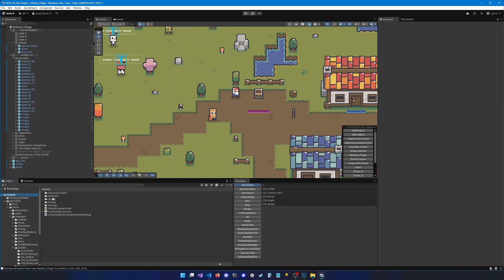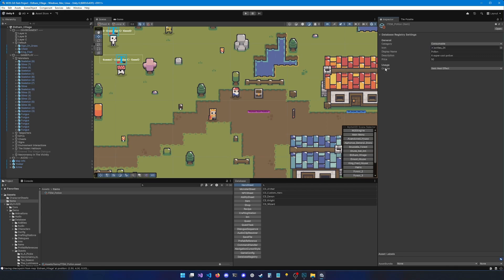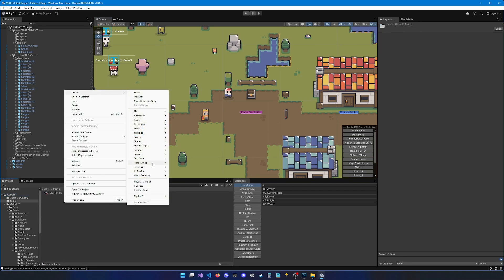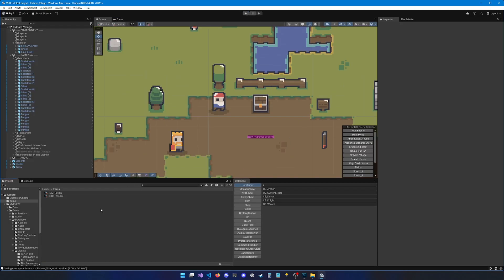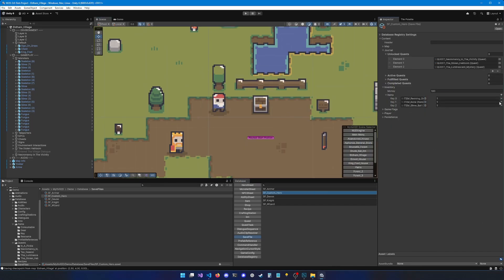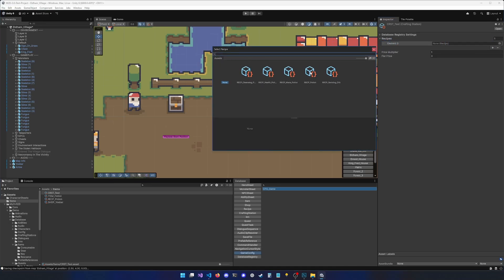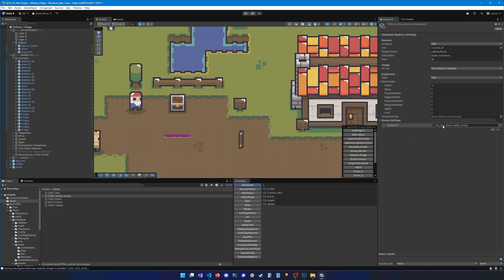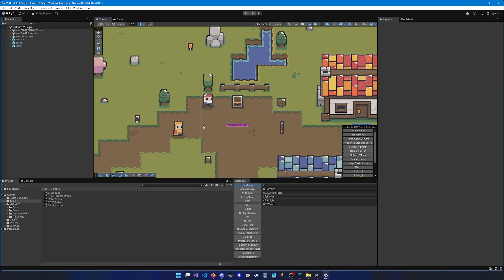Unity & Mythril2D | No-Code 2D Action RPG: Items, Crafting & Shops | #8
In this video, we'll learn how to create items, recipes, crafting stations, and shops with Mythril2D. By the end of this video, you should be able to create your very own items, craft them, and put them for sale!

Mythril2D is a top-selling Unity Asset that allows you to create 2D Action RPG games quickly and without any coding requirements! Create your own story with quests and dialogues, challenge your players with real-time combat, build your world with unique monsters and interactive elements, craft unique classes, and much more!

I'd like to thank the Mythril2D community for its awesome support and for providing me with cool ideas and features to add to the asset. I'm very thankful for this wonderful community we've built, and I'm looking forward to releasing more content for you!